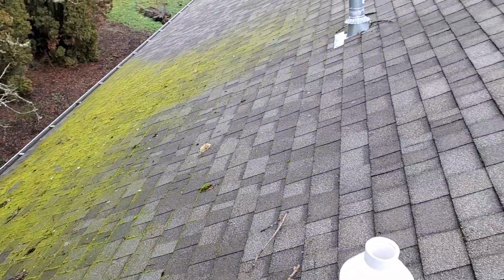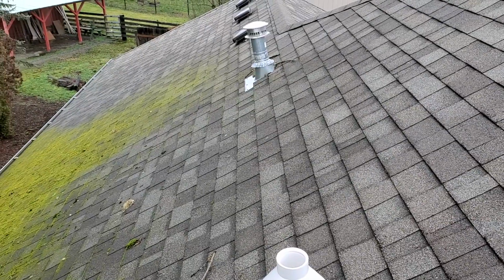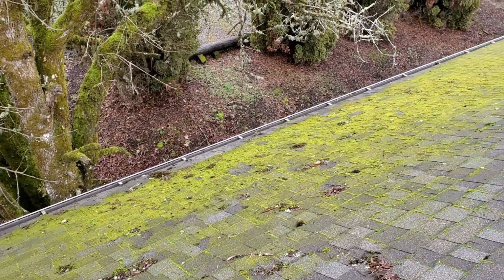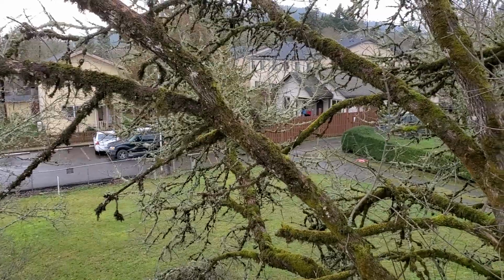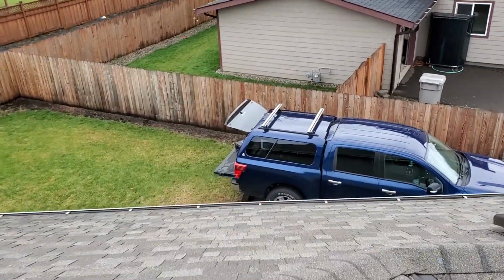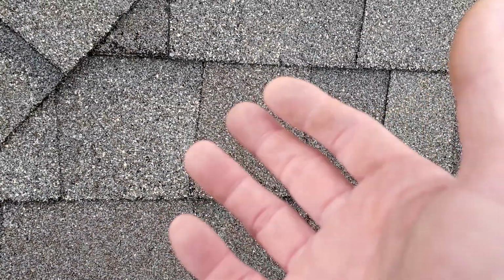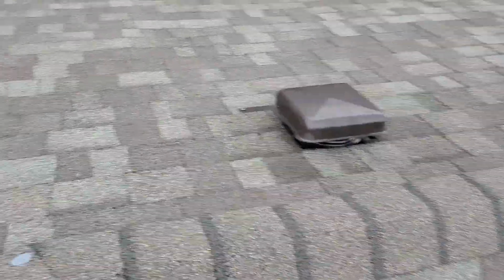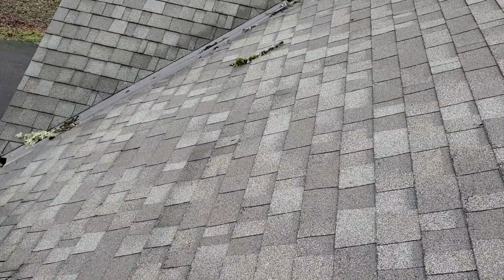12th Roof Evaluation